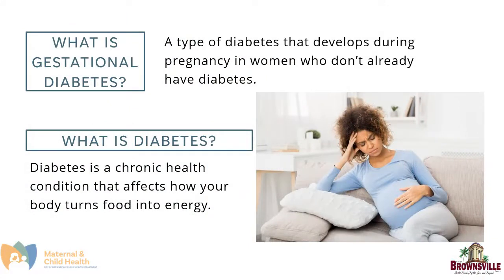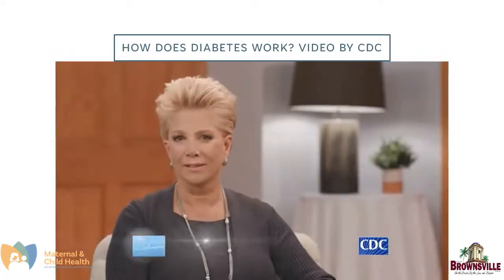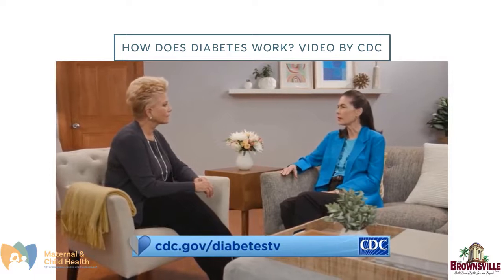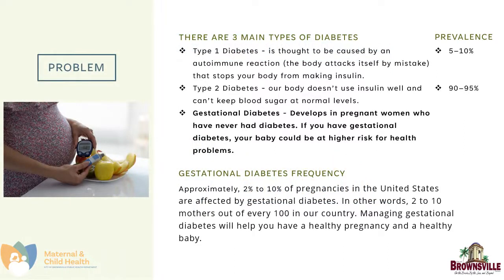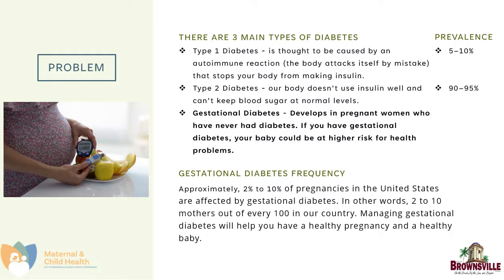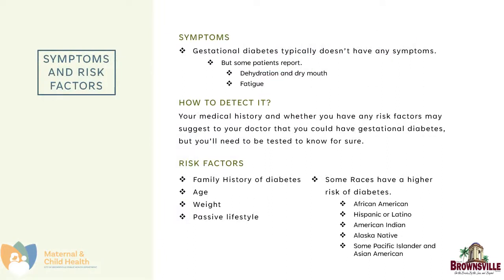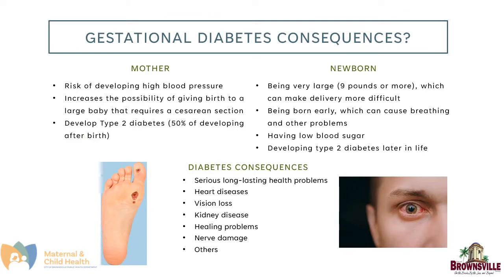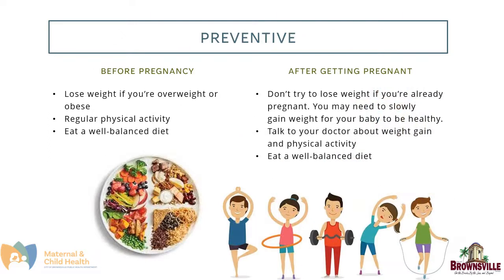What is Gestational Diabetes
Explore and understand gestational diabetes to know how to spot it in the early stages and prevent its terrible consequences.